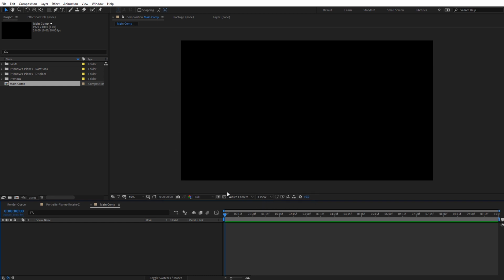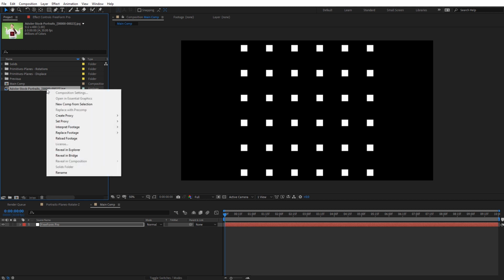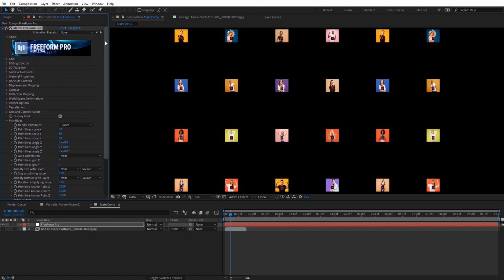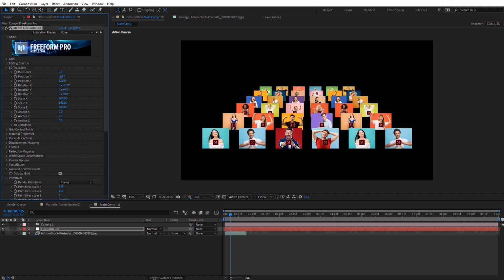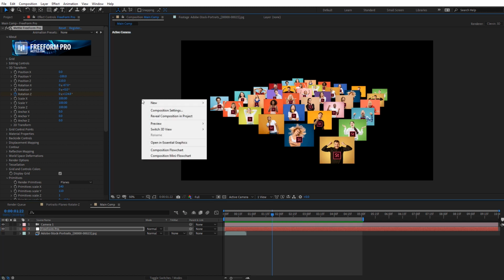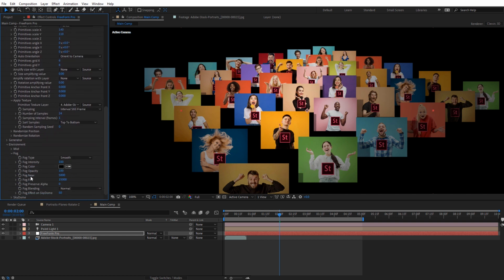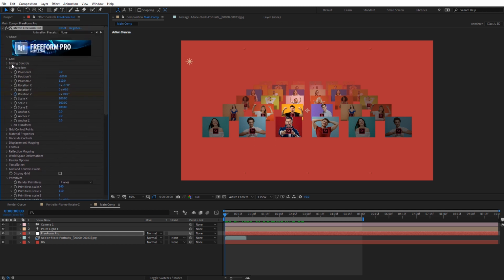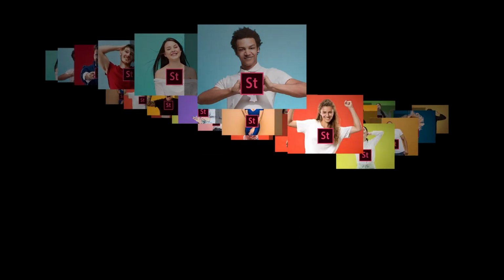Tutorial: 3D Portrait Animation in After Effects with FreeForm Pro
Learn how to create a 3D portrait animation, quickly and easily with FreeForm Pro in After Effects. The images and grid can be controlled on a single comp layer.

The process is automated by importing the images as a jpeg sequence, and applying them as a texture to FreeForm Pro - Primitives - Planes. Lots of customization possible, from grid size, orientation in 3D space, lighting and fog. Use your own images and make it your own. Hosted by Charles Yeager (yeagerfilm.com)

Don't Wait... Create!